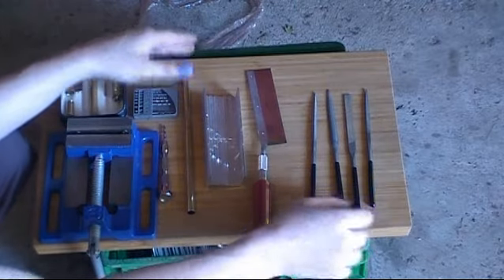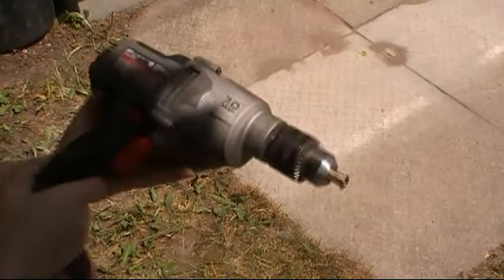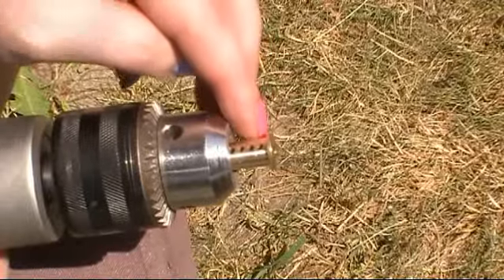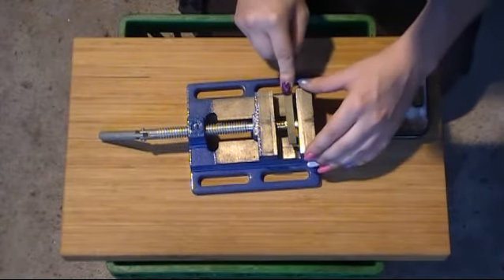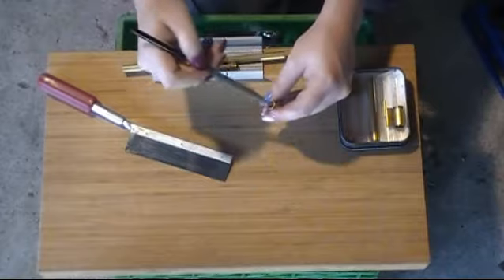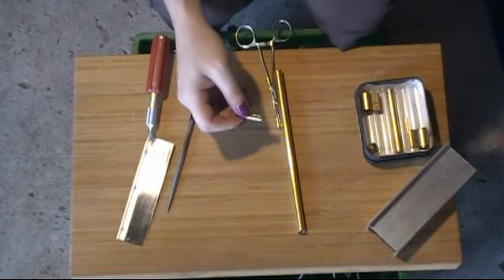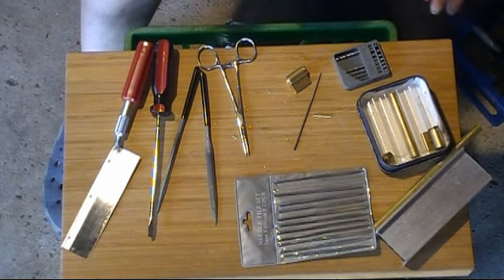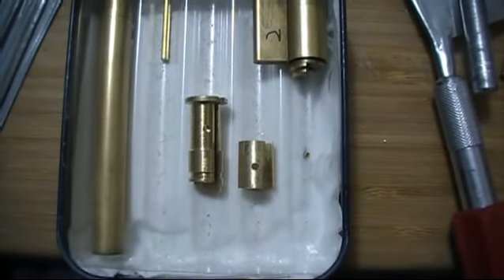Devious Corework Tutorial Part 1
In this video I demonstrate how to make the first of two types of devious challenge lock cores. I apologize for the haphazard nature of my videography, and the length of this video.